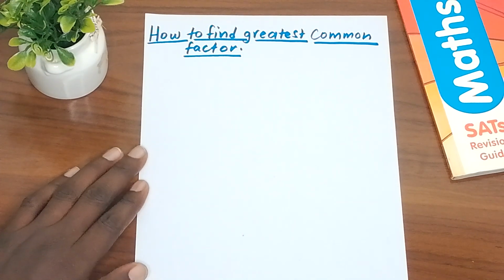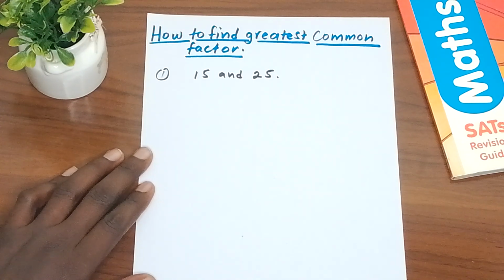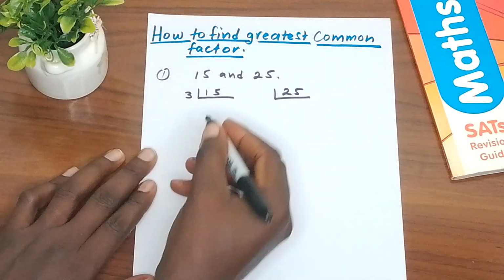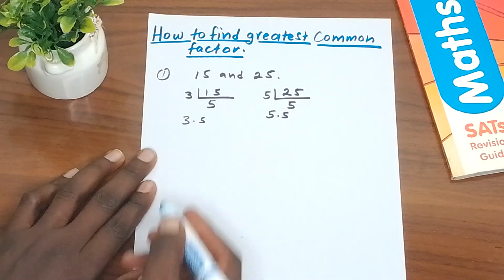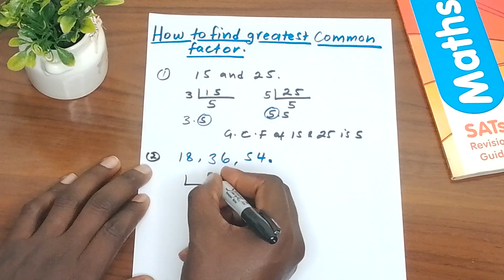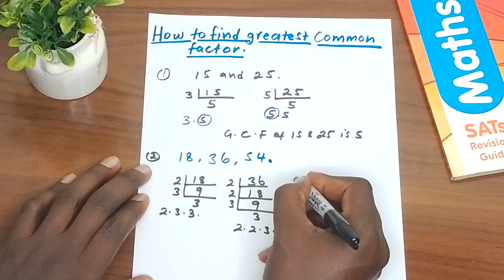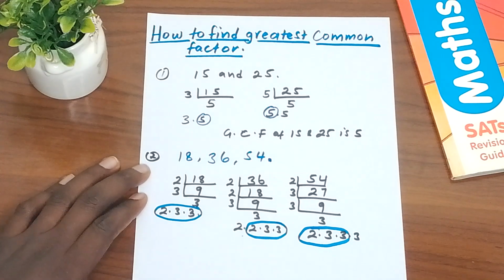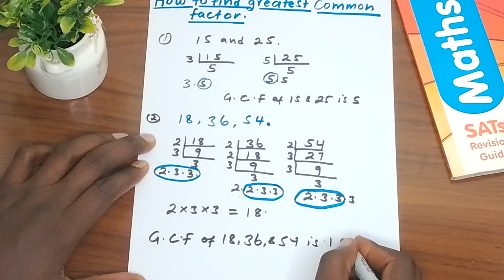How to find the greatest common factor | Simple Trick.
this lesson, you will learn an easy and clear way to find the Greatest Common Factor (GCF) of numbers. We break it down step by step using simple methods that make math fun and easy to understand. This lesson is perfect for students, teachers, and parents helping children master number sense and problem-solving skills.

By the end of the lesson, you will be able to confidently find the GCF using prime factorization and common factor methods. Great for exams, homework, and building a strong foundation in mathematics.
Grade-friendly
Simple explanations
Exam-ready math skills